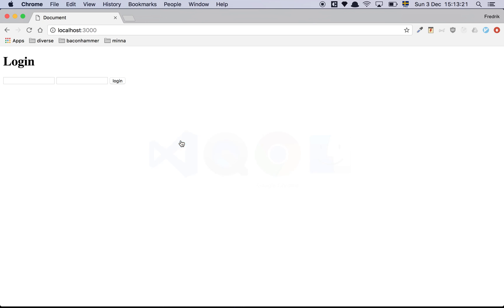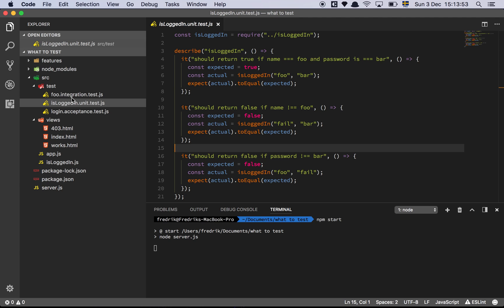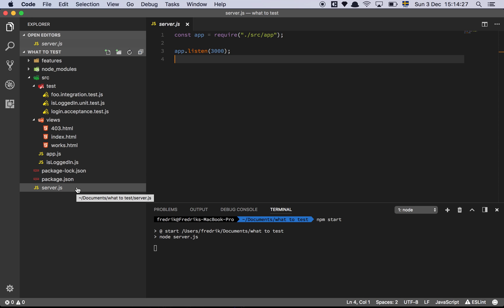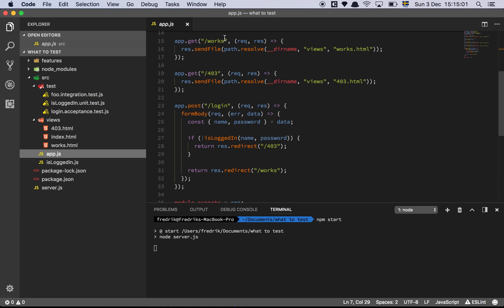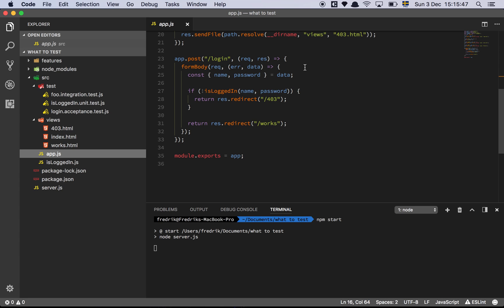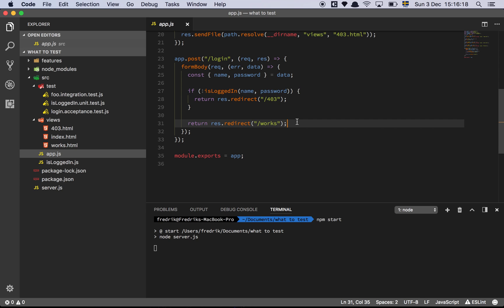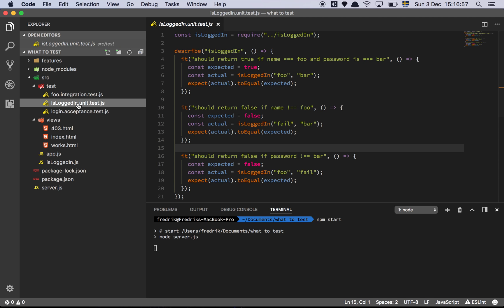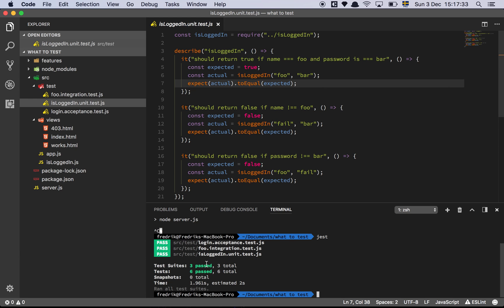What to test pt 1 - Unit tests & Integration tests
In this video I show you two types of testing strategies, unit tests and integrations test and why they are so important.